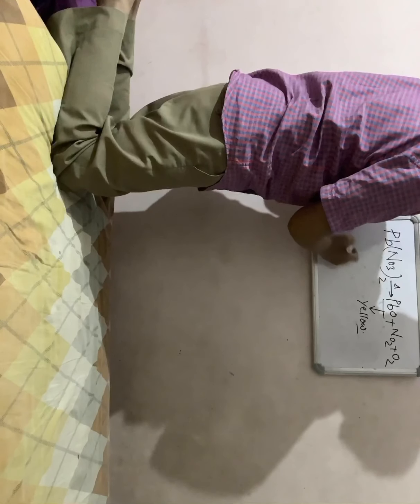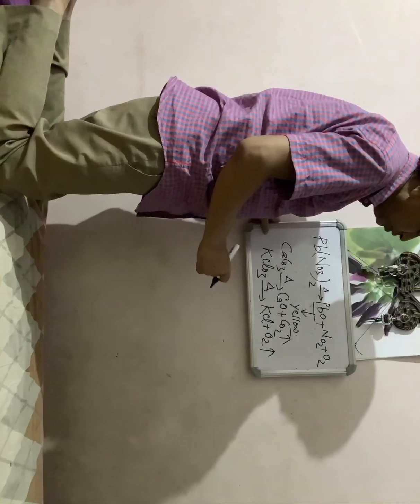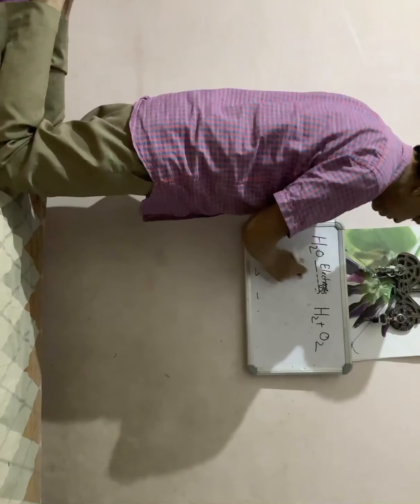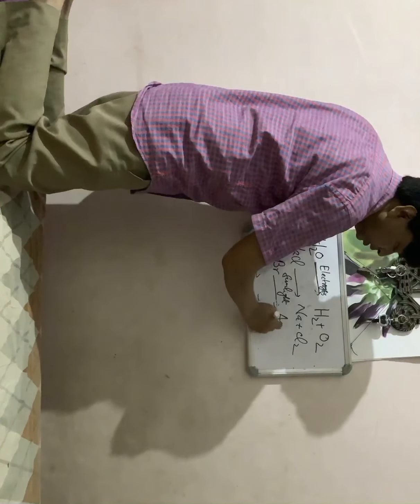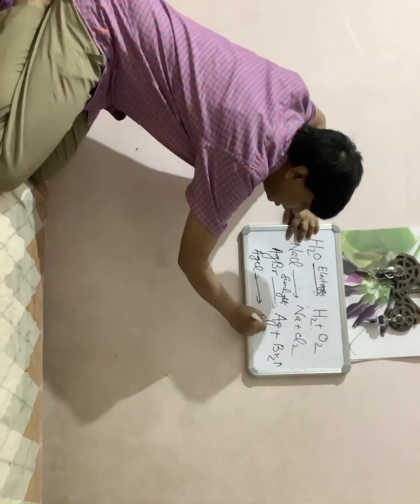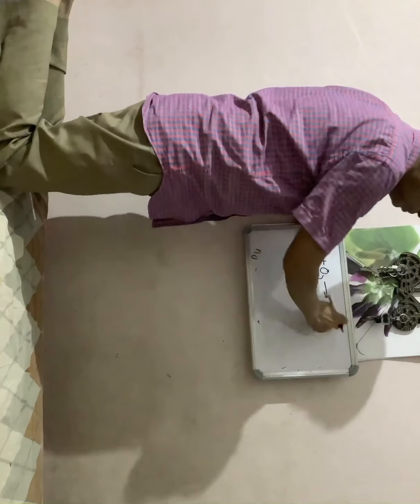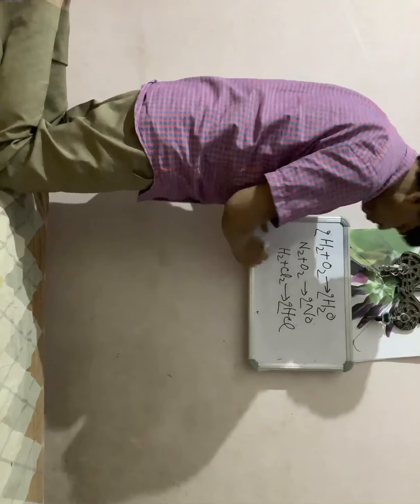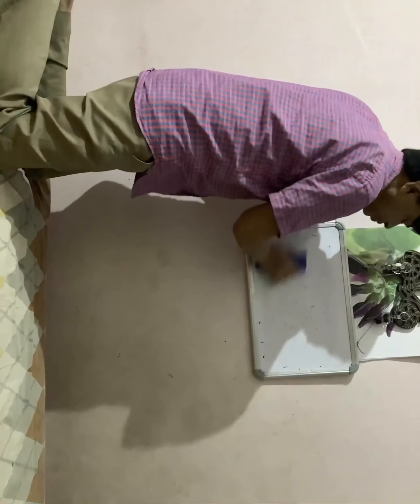Class 10 Chemistry Class. Chapter-1